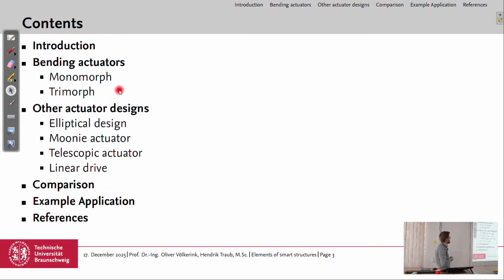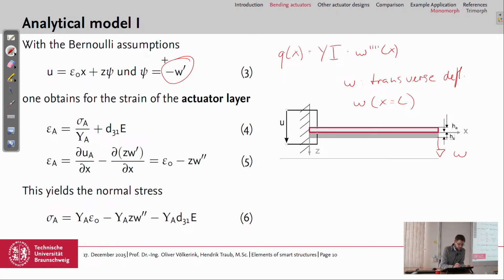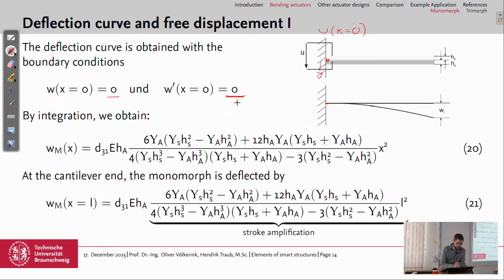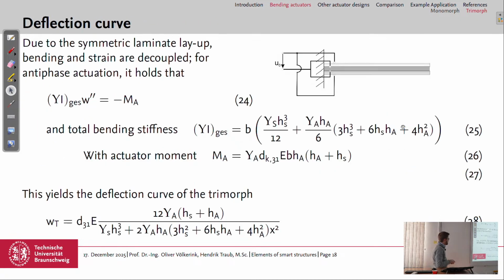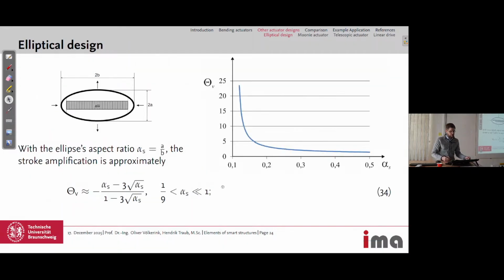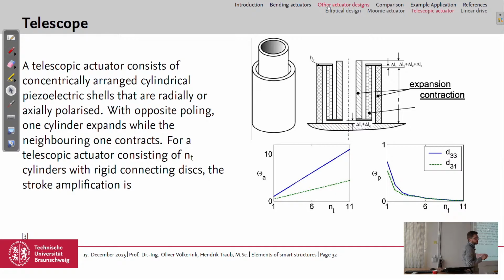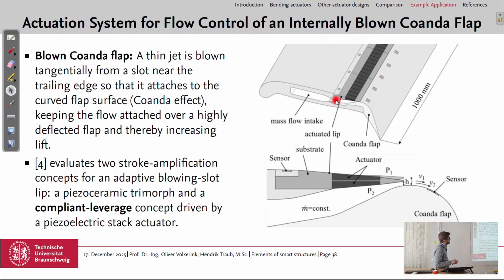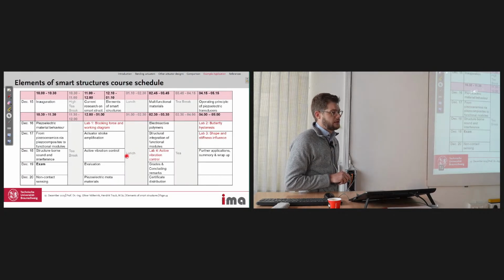L8: Actuator Stroke Amplification | GIAN: Elements of Smart Structures